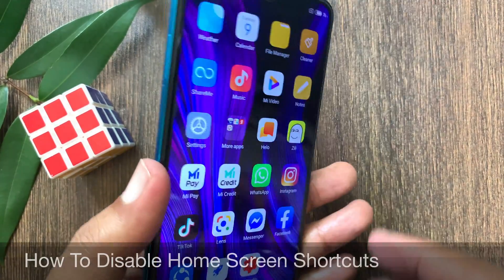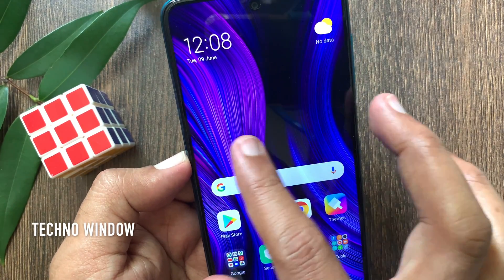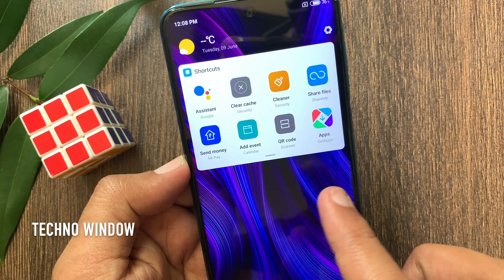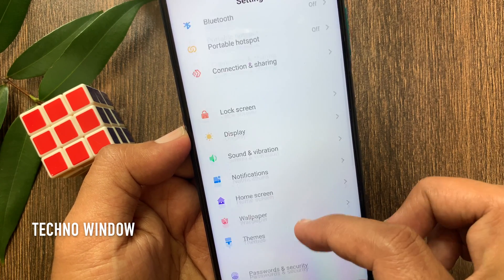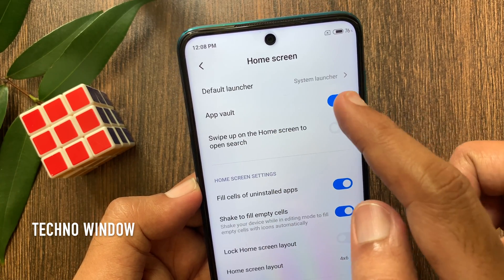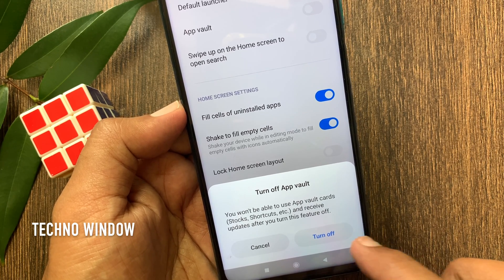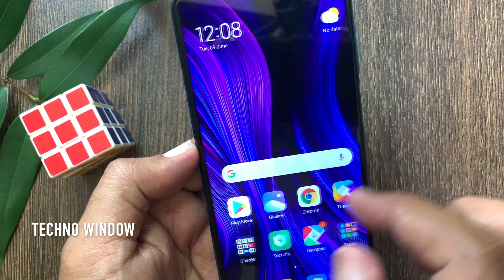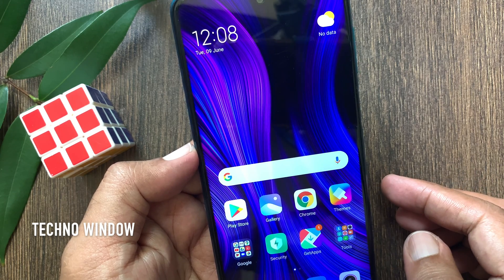How to Disable Home Screen Shortcuts in Redmi Note 9 Pro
Techno Window